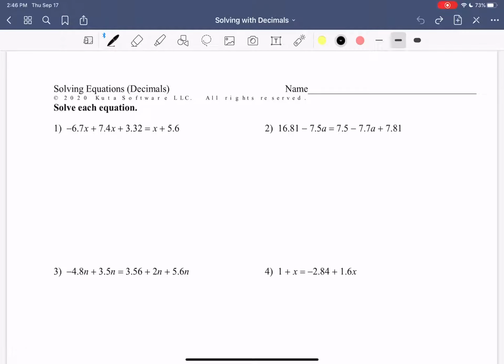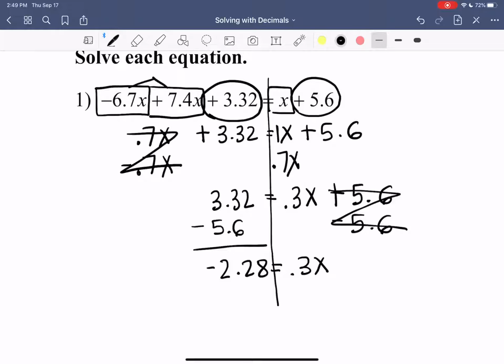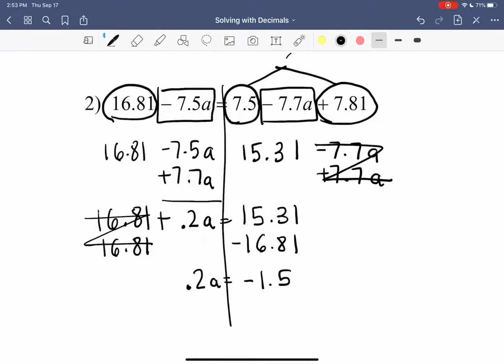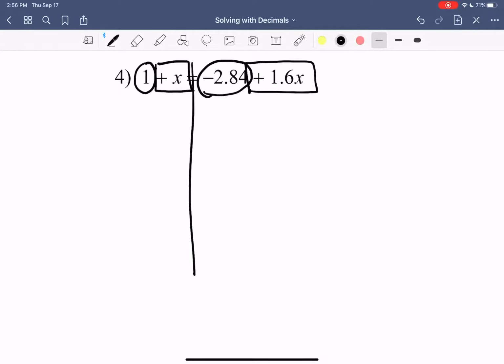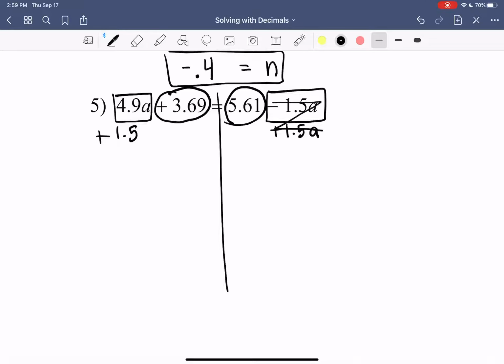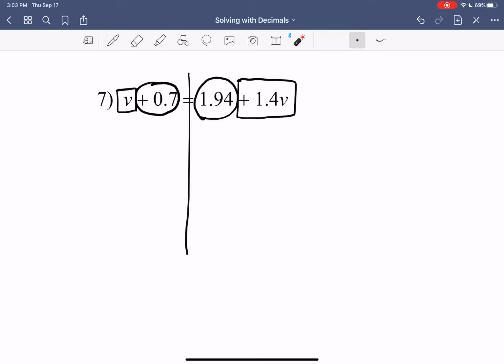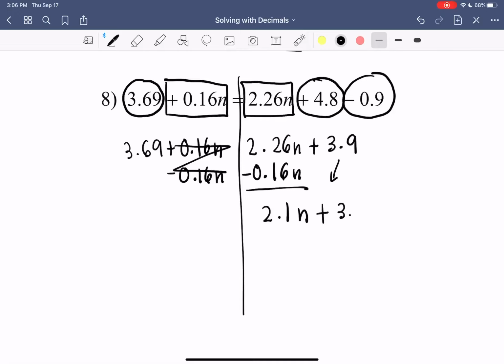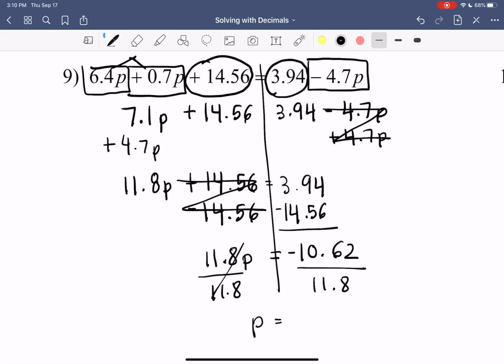Solving Equations With Decimals